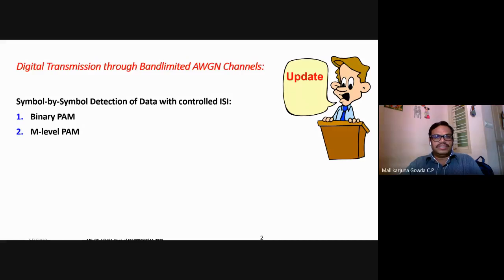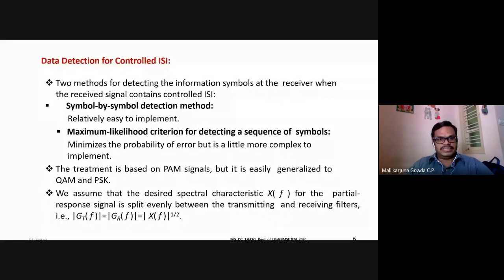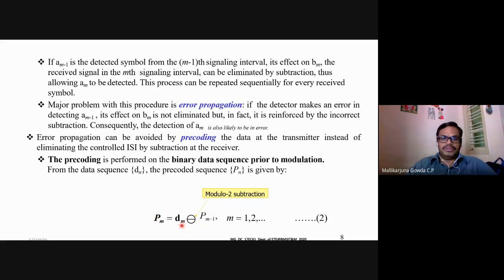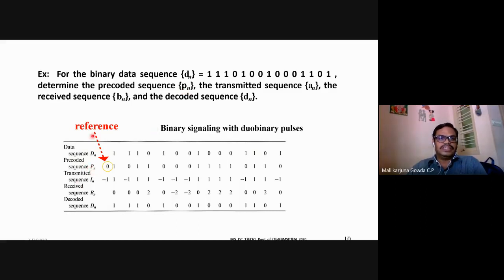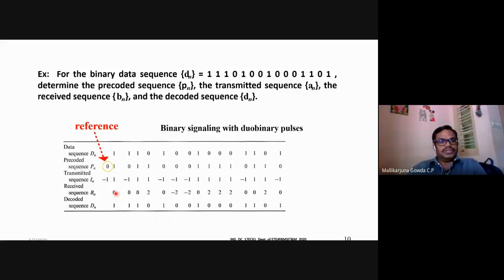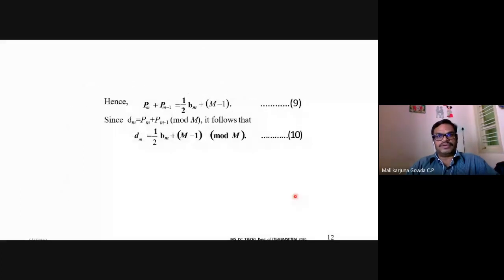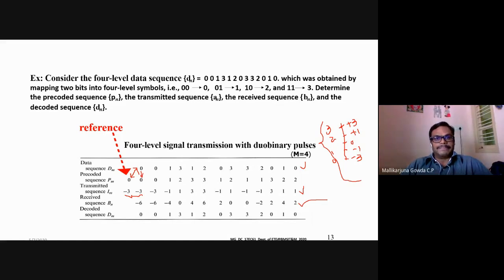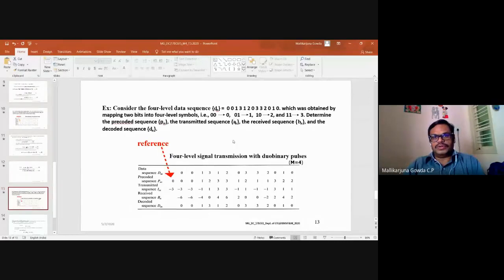DC Class 2020 05 07 by Mallikarjuna Gowda C P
Symbol-by-Symbol Detection of Data with controlled ISI